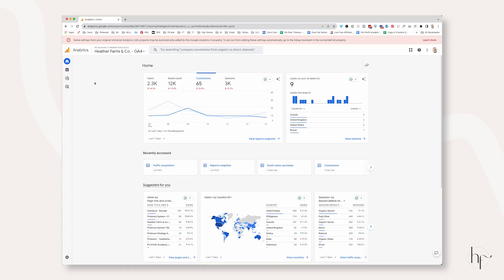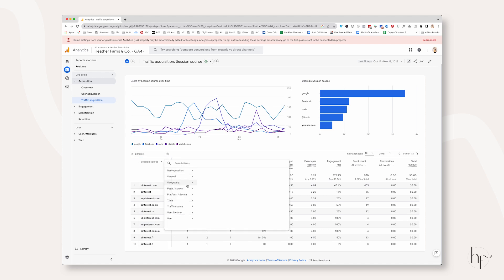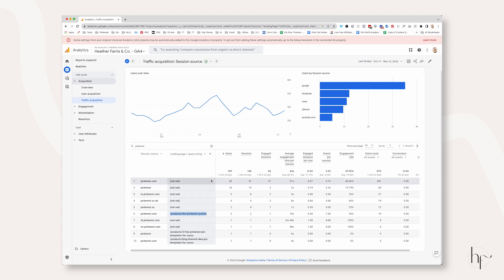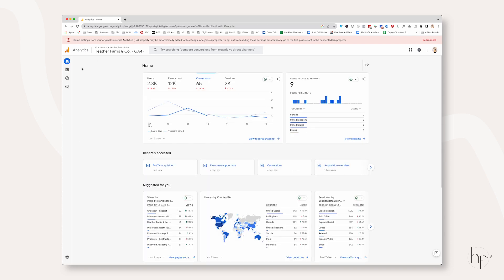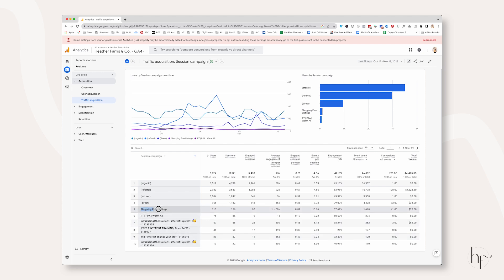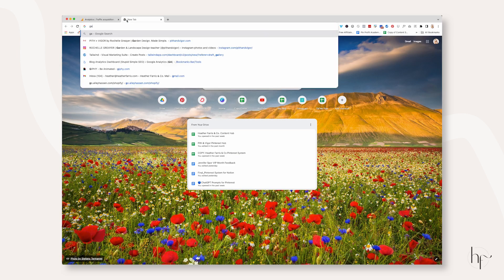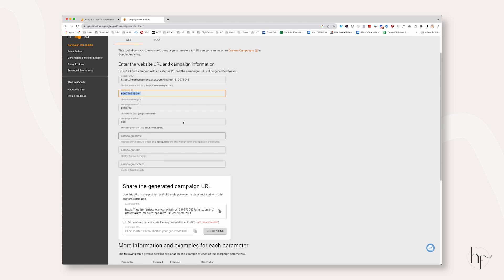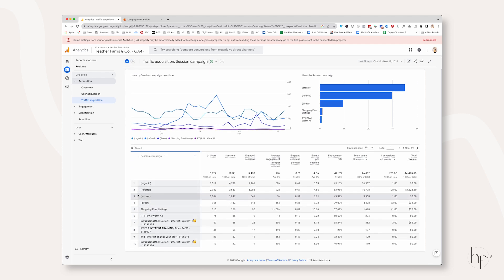How to Find Pinterest Traffic in Google Analytics 4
Are you trying to track your Pinterest traffic in Google Analytics 4 but you're having trouble? This video will show you the steps to identify Pinterest traffic in your analytics with ease.

✨ Get access to ALL of my ChatGPT prompts for $5 per month